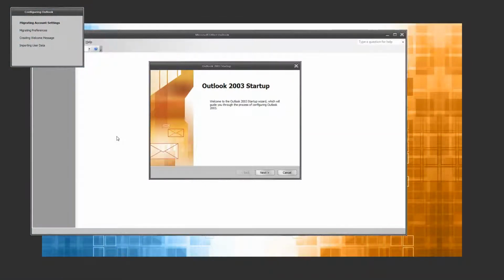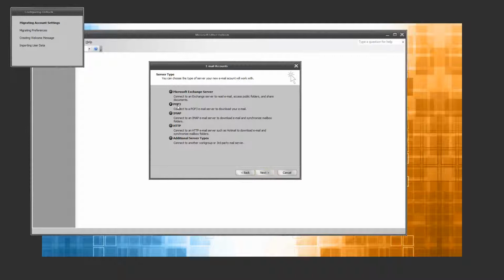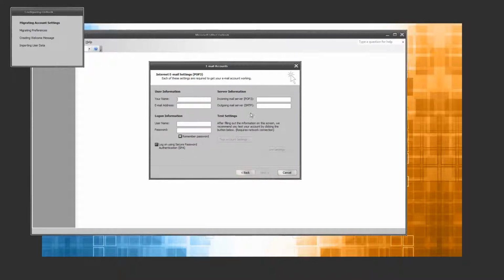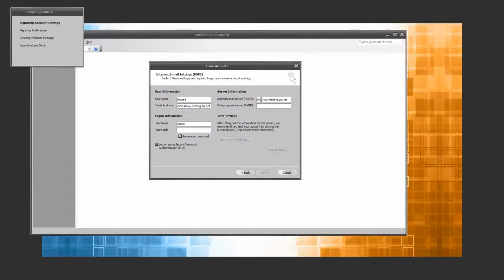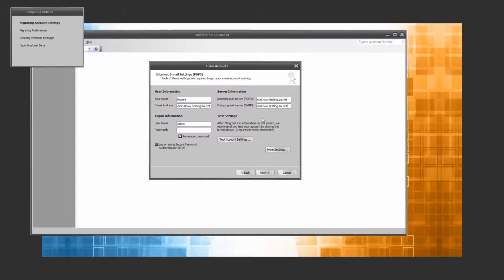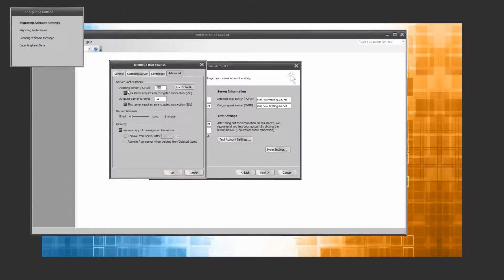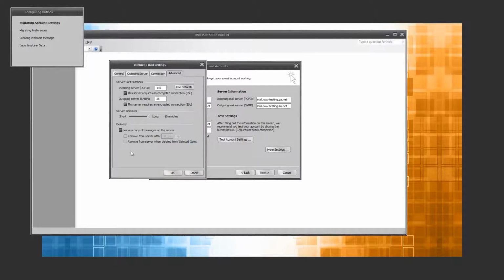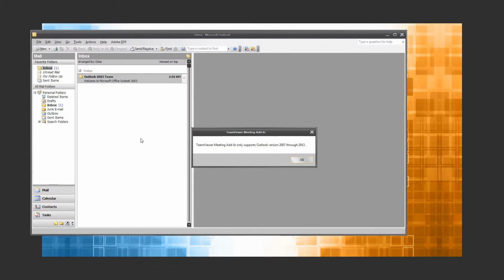Steps to add your email address to Outlook 2003